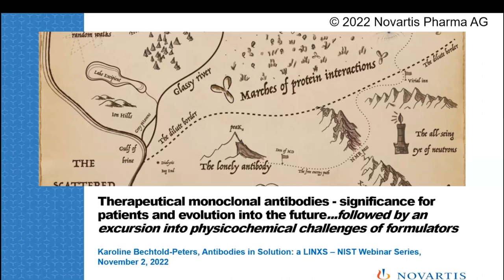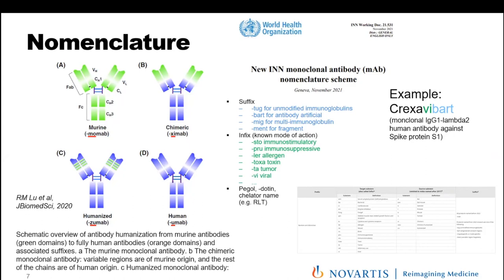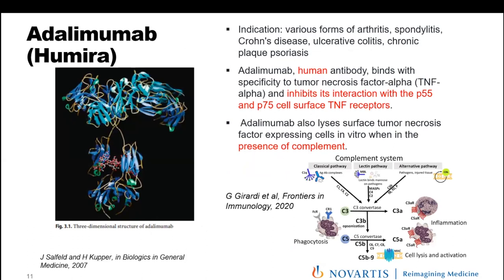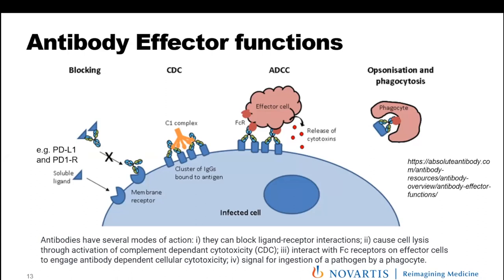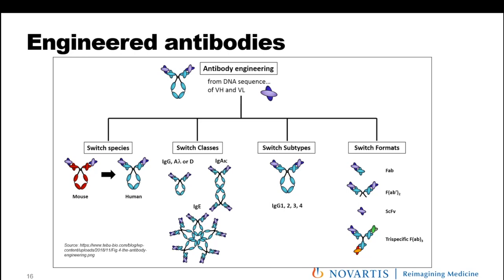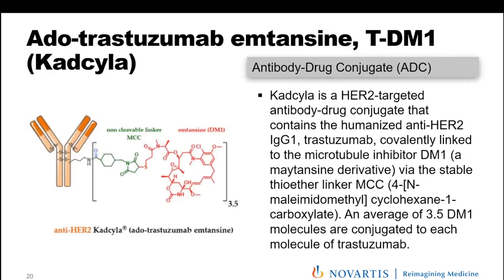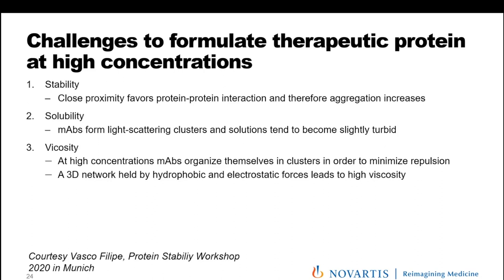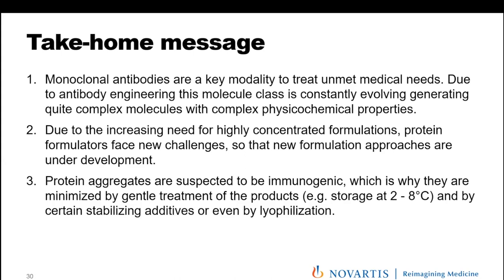Therapeutical monoclonal antibodies - Karoline Bechtold-Peters, NOVARTIS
Antibodies in Solution: a LINXS – NIST Webinar Series

Speaker: Karoline Bechtold-Peters, NOVARTIS,  Switzerland
Wednesday Nov 2, 2022

Title: "Therapeutical monoclonal antibodies - significance for patients and evolution into the future“

The Antibodies in Solution: a LINXS – NIST Webinar Series provides background information related to the currently ongoing LINXS antibody research program. This is a concerted experimental and theoretical effort that aims to investigate the properties of monoclonal antibodies in solution, which comprise a major platform for potential drug candidates and are of high academic and pharmaceutical interest. An international consortium of researchers at academic institutions, research centers, NIST and Novartis has teamed up for this. Didactical lectures given by members of the consortium on different experimental and theoretical topics that are highly relevant for state-of-the-art antibody research as well as insights from pharmaceutical industry will be broadcasted. A central aspect of the webinar series will be to illustrate the full power of neutron and X-ray scattering science that can be achieved in combination with complementary experimental methods and different unifying simulation techniques.

Bio:
Dr. Karoline Bechtold-Peters studied Pharmacy at the Ludwig-Maximilians-University of Munich and received her PhD in Pharmaceutical Technology in 1994 from Professor Dr. Karl Thomas with a thesis on "Stabilization of enzyme activity and availability of pancreatin pellets during aqueous coating with enteric-resistant cellulose derivatives". She started in 1949 at Boehringer Ingelheim Pharma KG as Laboratory Manager for solid forms and inhalation powders, then moved to Pharmaceutical Biotechnology in 2000 as Head of Biologics Formulation Development (dosage forms for proteins, DNA and peptides including stand-by analytics via DSC, HP-SEC, DVS, particle sizing, BIAcore and other methods). In 2003, she was appointed Associate Director, Clinical Supplies and Process Transfer, Biopharmaceuticals. In 2011, Dr. Bechtold-Peters moved to F. Hoffmann-La Roche in Basel as Head Clinical Manufacturing Parenterals, Process Science & Business Excellence / Pharma Technical Development PTDE, Global Biologics and in 2016 to Novartis Pharma AG, also in Basel. There she is Senior Strategy and Technology Leader, BioFuture, and since 2021 in the Scientific Office Drug Product Development OneBiologics. Dr. Bechtold-Peters' interests lie particularly in protein formulation and biopharmaceutical manufacturing. She has developed expertise in the interaction of biologics with interfaces such as packaging materials and in the freezing and thawing of protein preparations. She has co-authored more than 45 papers and more than 30 patents.

Abstract:
Therapeutic monoclonal antibodies have certainly revolutionized medicine in the 21st century. Currently, about 140 mAbs are registered worldwide and represent a significant share in the therapy of serious diseases such as cancer, MS, rheuma or macular degeneration. Especially in tumor therapy, antibodies can be effective via cell-mediated cytotoxicity and complement-dependent cytotoxicity. Recently, these functions have been partially removed and efficacy is achieved via other modes of actions: In bispecific or trispecific T-cell anhancing antibodies, for example, T cells are deliberately brought together with the structure on the target cell to induce cell death of the target cell. In Antibody-Drug-Conjugates or Antibody-Antibiotic-Conjugates, the antibodies are used as drug delivery spheres for the targeted application of potent small molecules. Antibody-engineering, such as glycoengineering, is of great importance. This talk will provide an overview of the development of antibody therapy and why it is important to understand the basic physicochemistry of antibodies and antibody-like molecules in order to develop good drugs.